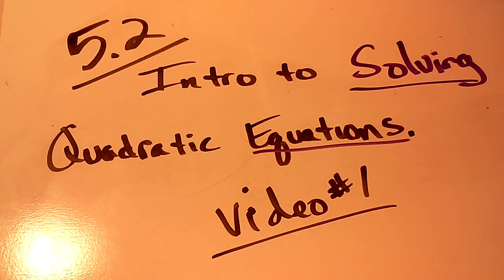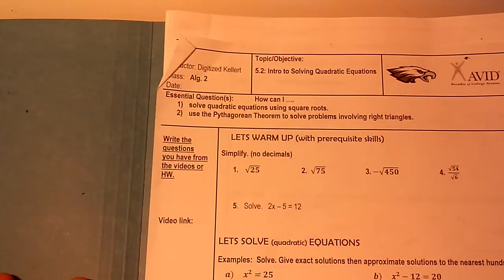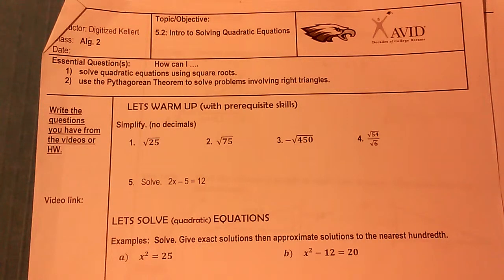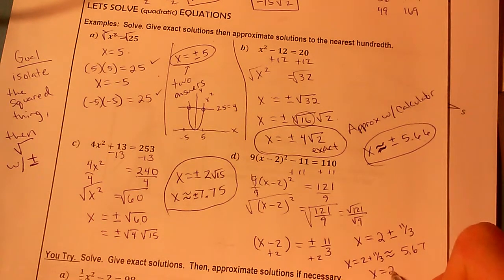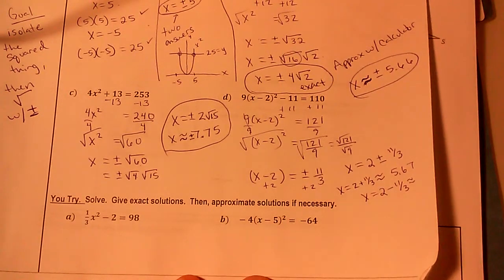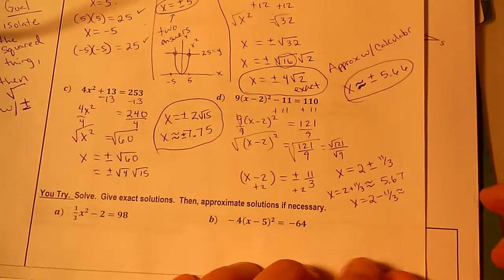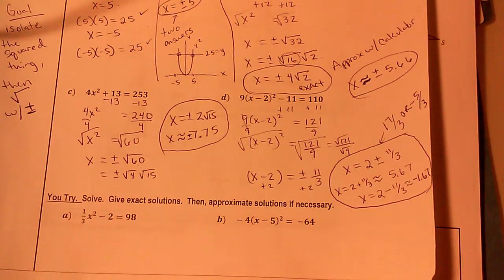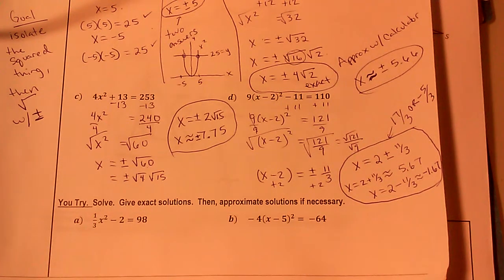Alg2 Ch5 5.2 Notes Video 1